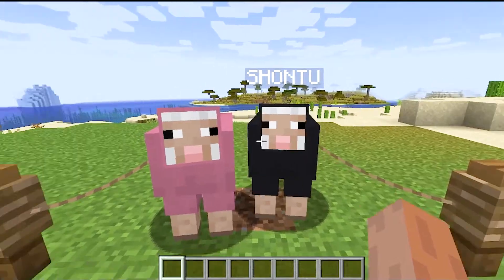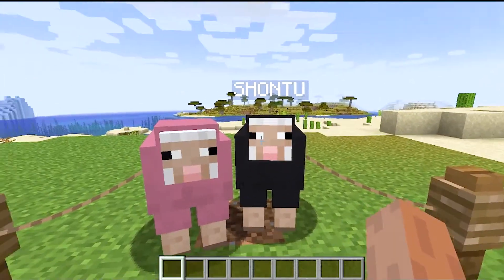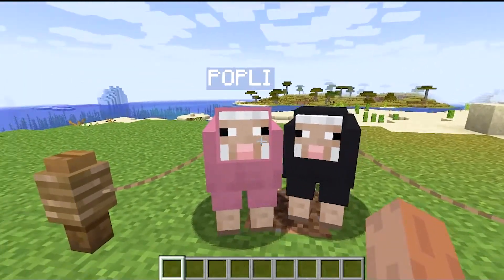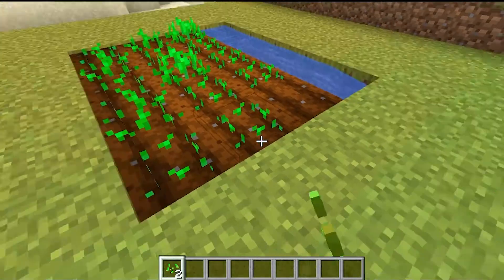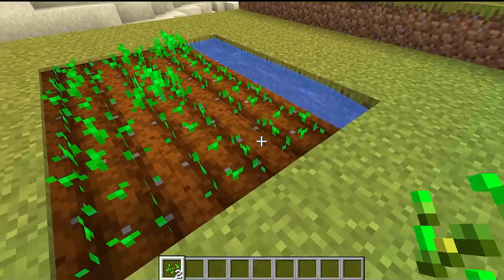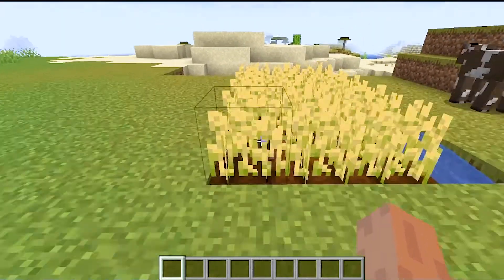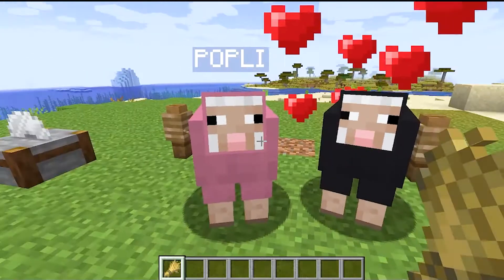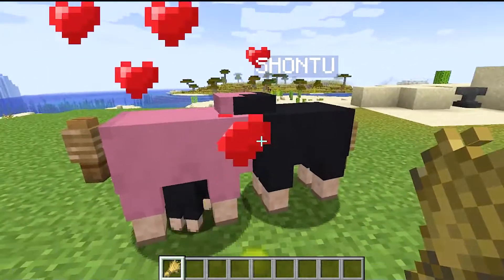How To Breed Sheep In Minecraft In Hindi - LadyBrine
hii mera naam hai LadyBrine and in this Minecraft video I'll play Minecraft world and show you guys the Fastest and Easiest Method of breeding sheeps in Minecraft Survival World In Hindi.

How To Breed Sheep In Minecraft In Hindi